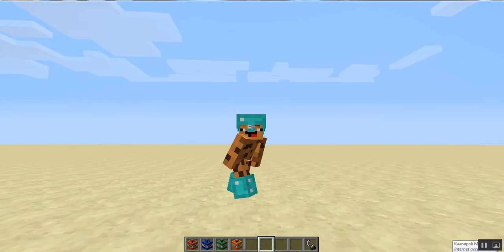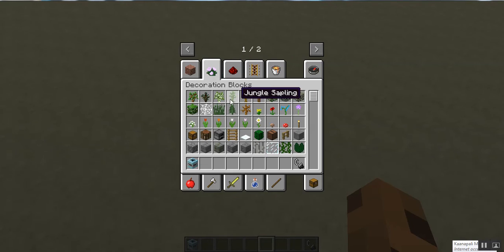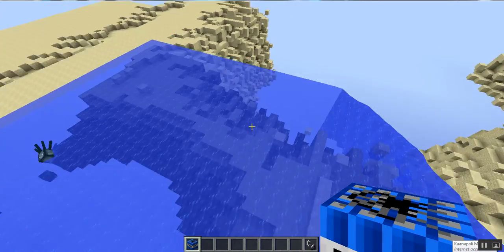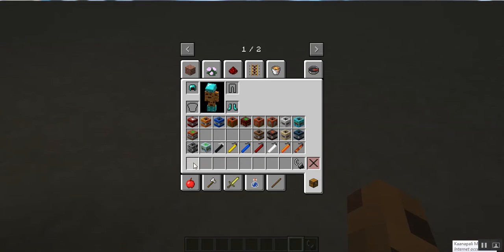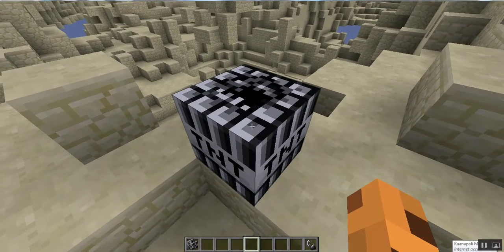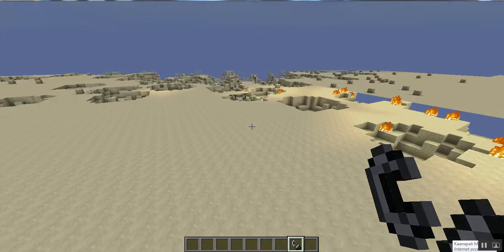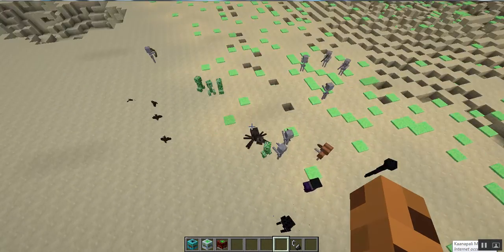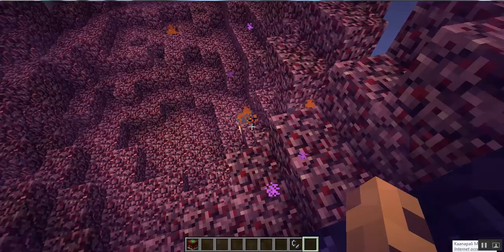Minecraft 2017 TNT MOD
This video demonstrates the different reactions of the many different TNT's from the Minecraft TNT's mod.